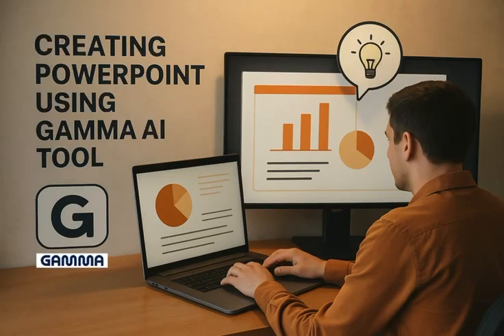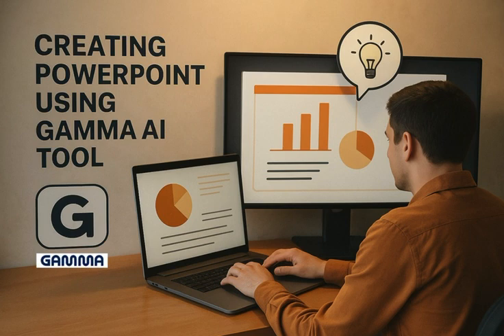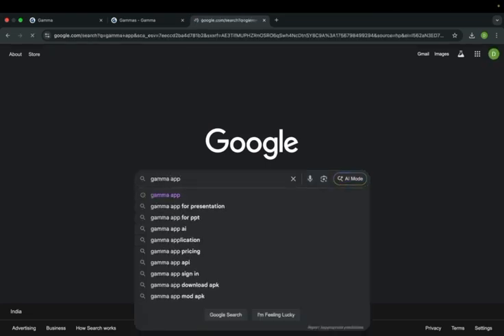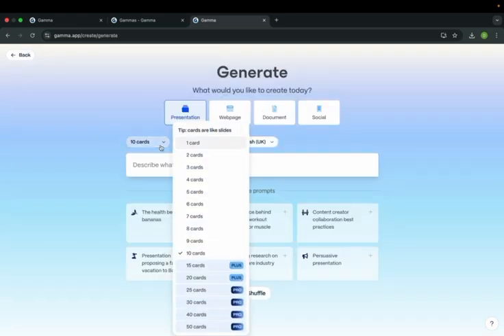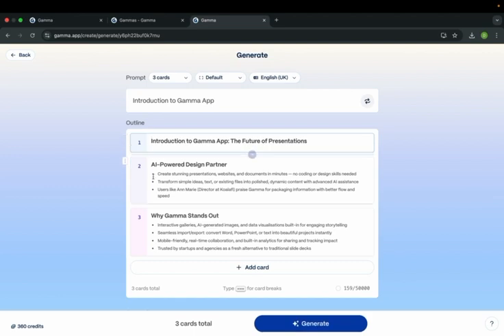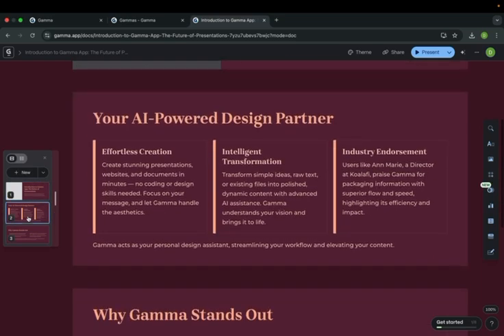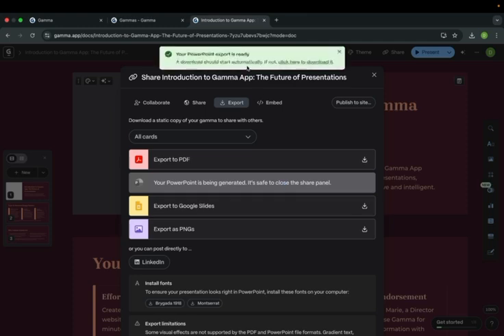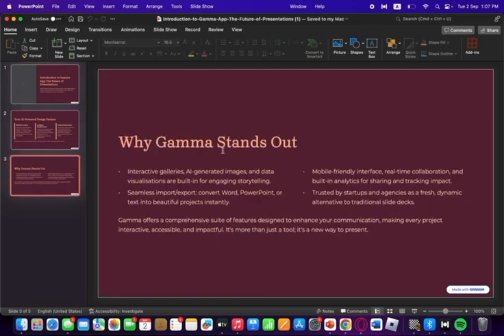Productivity improvement with creating presentation using Gamma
Boost Your Productivity with Gamma: Create Presentations Smarter & Faster!

In this video, I walk you through how to massively improve your productivity by creating stunning, professional presentations using Gamma– an AI-powered tool that simplifies and speeds up the entire process.📊 🎯

📌 What you’ll learn:
✅How to access Gamma
✅How it improves productivity
✅How to create PPT - like content
✅How to download your actual PowerPoint file

Whether you're tired of PowerPoint or just looking for a smarter way to present your ideas, this video will help you level up your workflow and impress your audience — without spending hours designing slides.

if you need more help wiht content creation, drop your questions in the comment👇